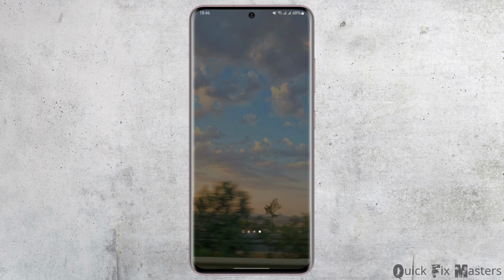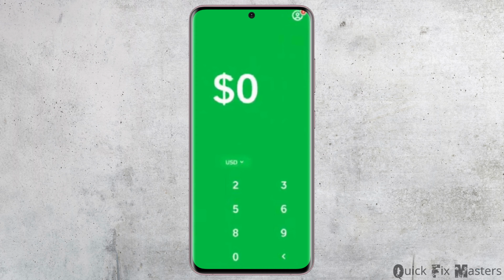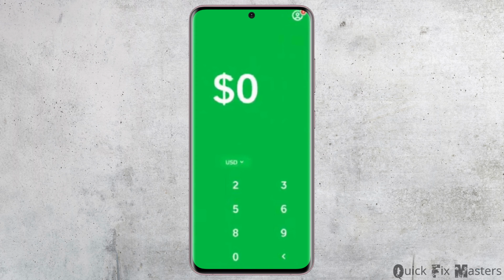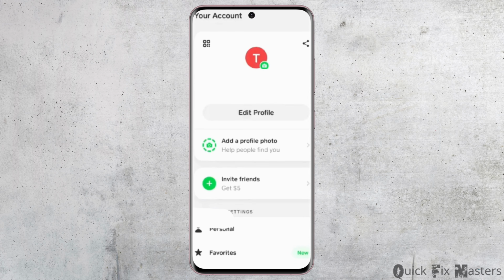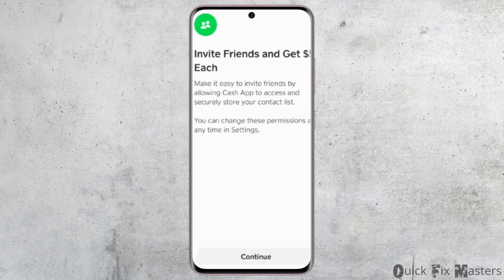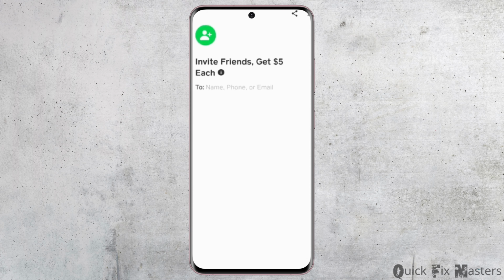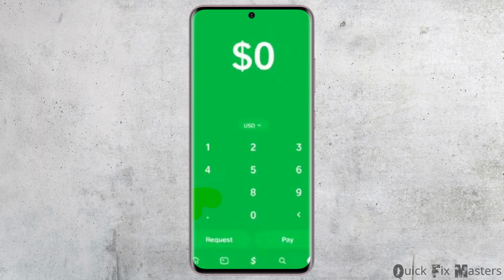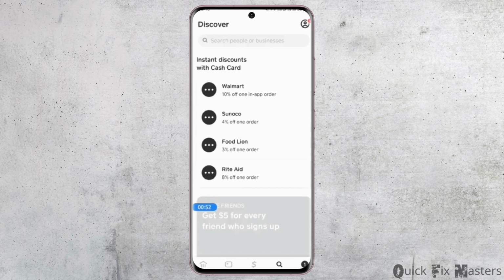How to Find Someone's Phone Number on Cash App (Best Method)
Ready to learn how to find someone's phone number on Cash App in 2024? This easy guide provides the best method to locate a phone number on Cash App. Follow this straightforward process to find the information you need without any hassle.

In this tutorial:
0:00 - Introduction
0:15 - How to Find Someone's Phone Number on Cash App (Best Method)

Learn how to effortlessly find someone's phone number on Cash App in 2024 with this straightforward guide. This video covers the entire process, ensuring you can locate the phone number quickly and easily.

Find someone's phone number on Cash App with ease by following this guide in 2024!